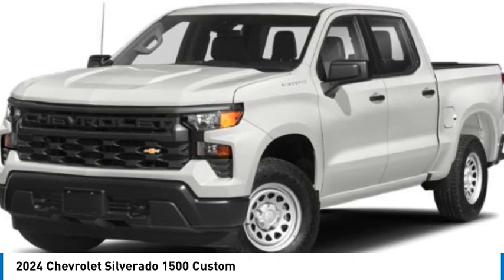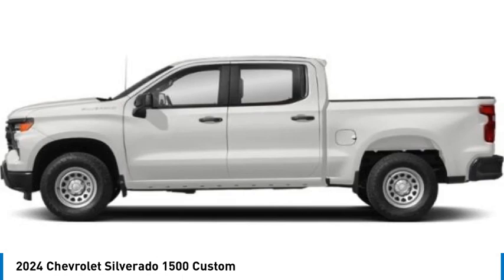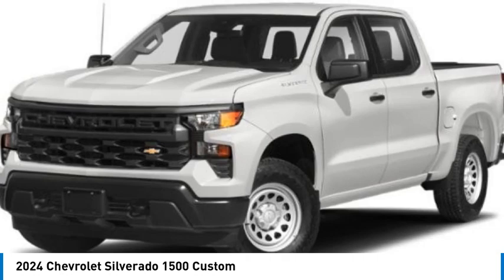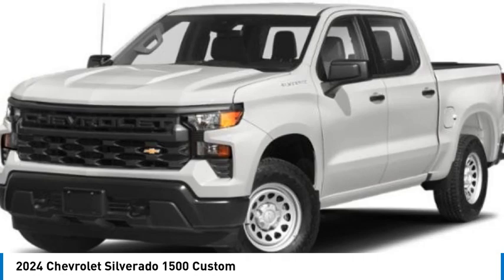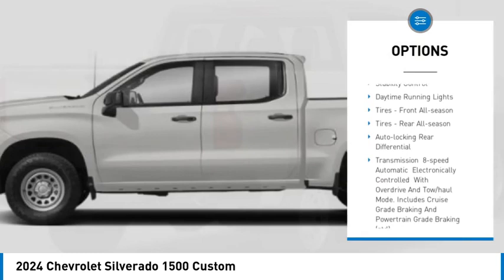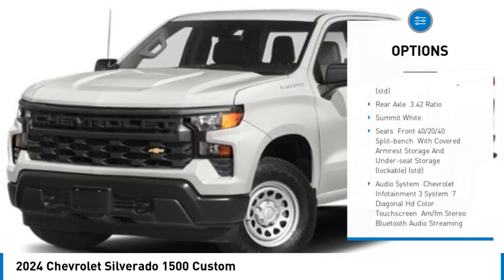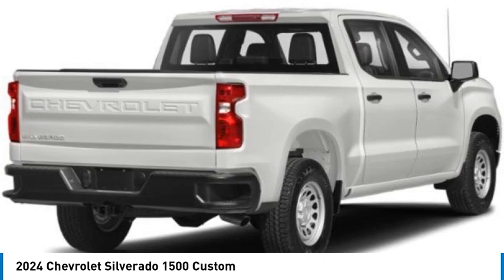2024 Chevrolet Silverado 1500 CZ278636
2024 Chevrolet Silverado 1500 Custom

Trailer Hitch, Aluminum Wheels, Turbo Charged, Rear Air, Back-Up Camera, Satellite Radio, iPod/MP3 Input. FUEL EFFICIENT 22 MPG Hwy/18 MPG City! Warranty 5 yrs/60k Miles - Drivetrain Warranty;KEY FEATURES INCLUDERear Air, Back-Up Camera, Turbocharged, Satellite Radio, iPod/MP3 Input.MORE ABOUT USAt Mike Reichenbach Chevrolet, we can take care of all your Chevy needs, from finding the car that s right for you to keeping that car in excellent shape. We have an extensive inventory of new and used vehicles, along with a top-notch service center and a helpful and knowledgeable staff who are always happy to assist.Fuel economy calculations based on original manufacturer data for trim engine configuration. Please confirm the accuracy of the included equipment by calling us prior to purchase.